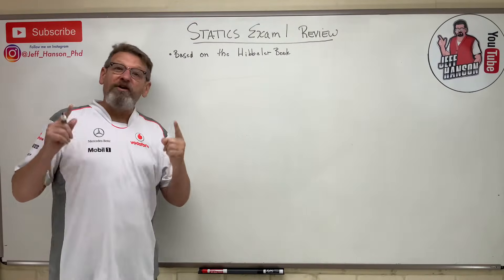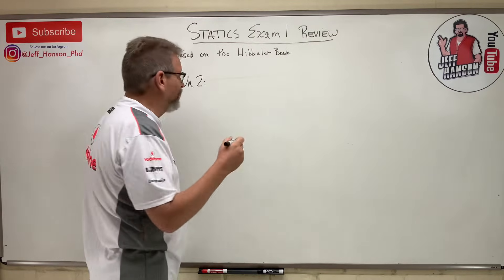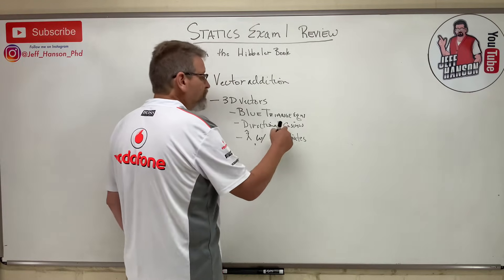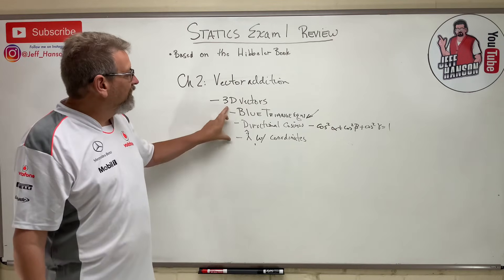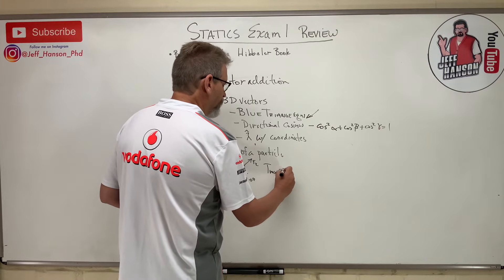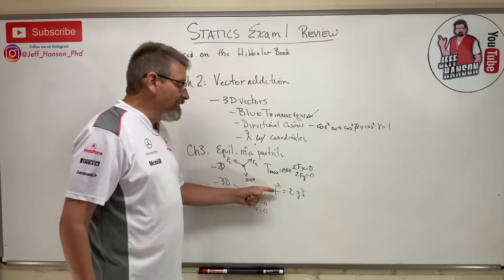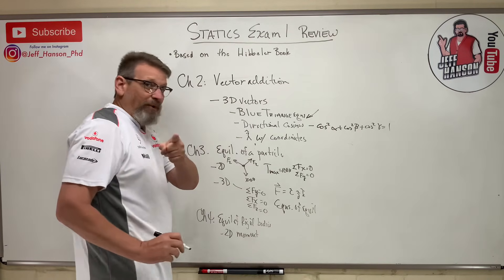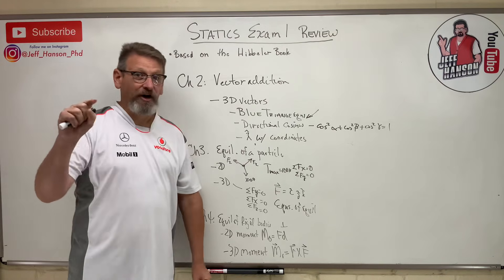Statics: Exam 1 - Review Summary